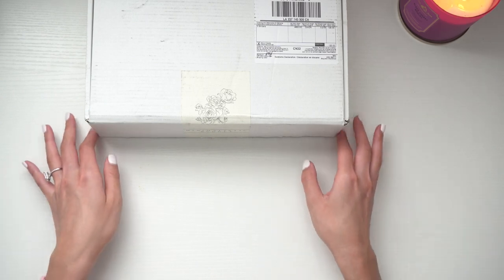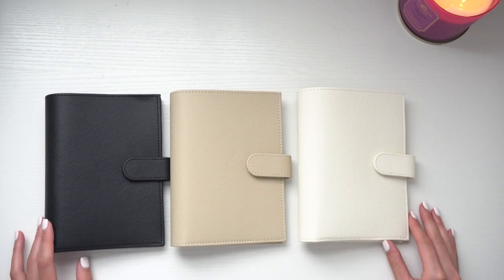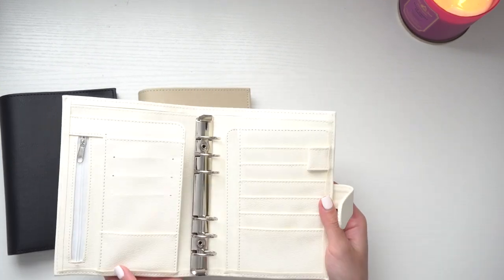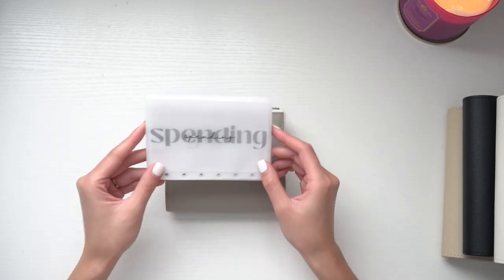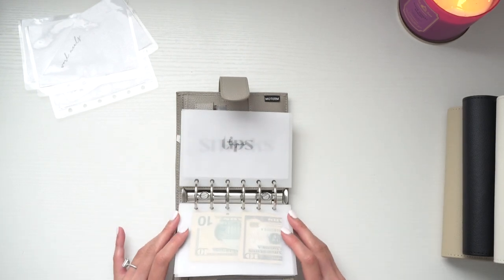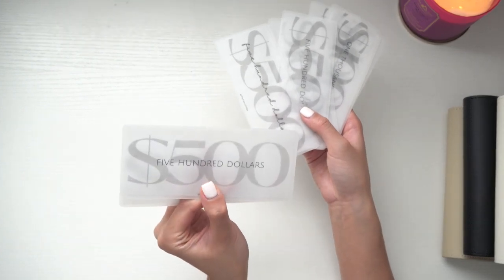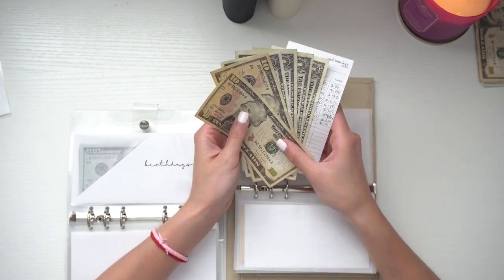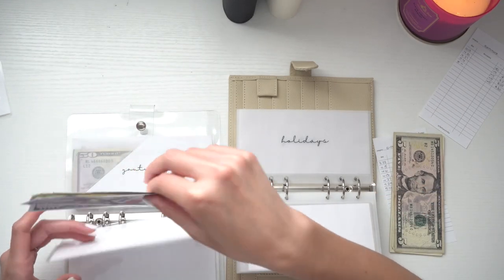New Cash Binders Set Up + New Cash Envelopes + Placeholders !!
♡ Hi everyone! I am so excited that you are here!

♡ Binders: Instagram @minimalistic_budgets

0:00 Intro
0:44 Unboxing
3:01 Wallet Switch Out
5:40 Binder Switch Out

DEBT UPDATE TRACKER:

NEW CASH ENVELOPE TRACKER:

♡Links:
♡Acrylic Tray
♡Cash Envelopes: My Own
♡Monthly Savings Dashboard: My own
♡DebtTracker: My Own
♡Bank Teller Slips: My Own

♡Personal Items:
1. Camera: Sony A6600
2. LV Monogram Card Holder

♡Credit card mentions:
1. American Express Gold
2. Citi Premier